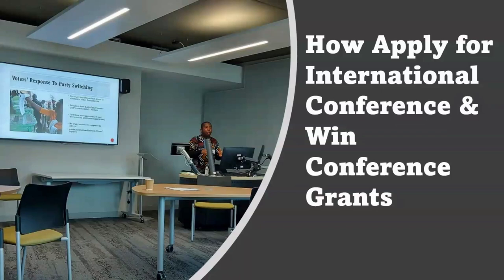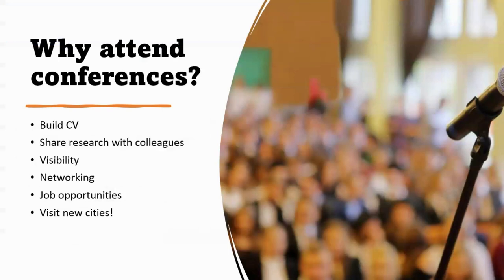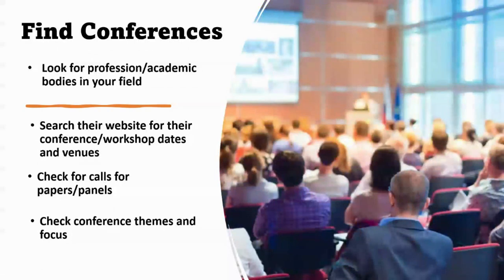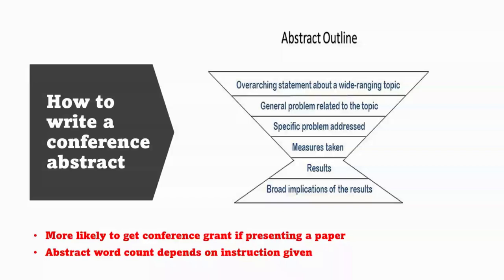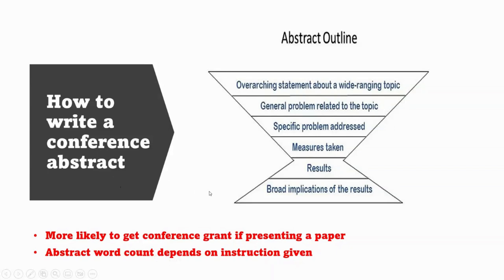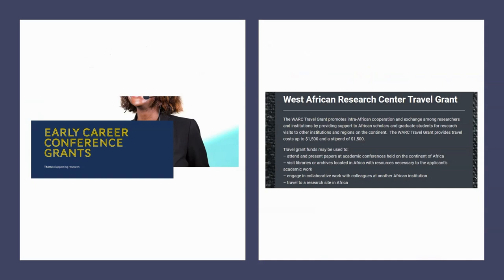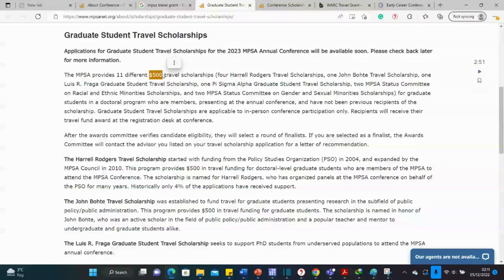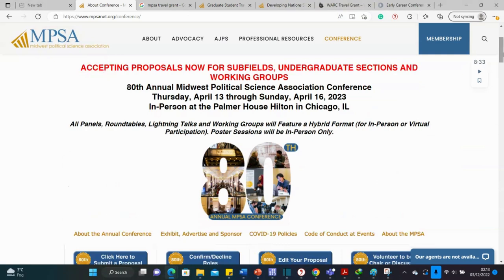How to Apply for International Conference & Win Conference Grants